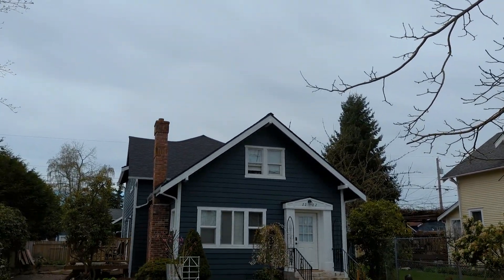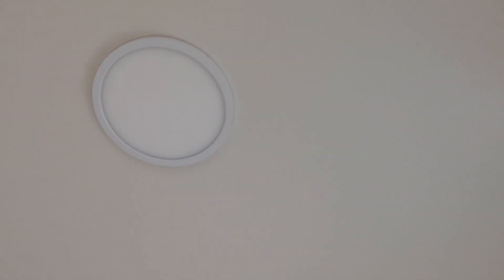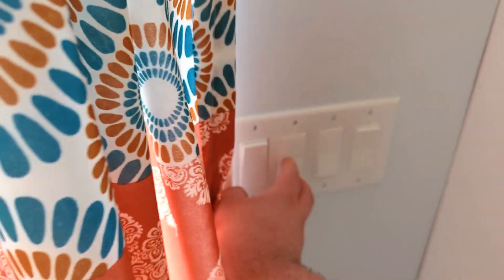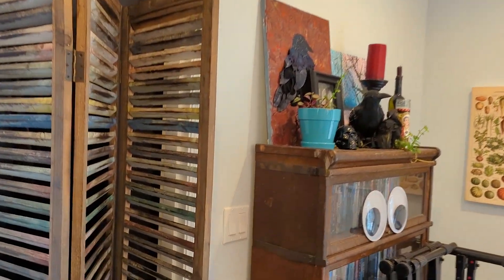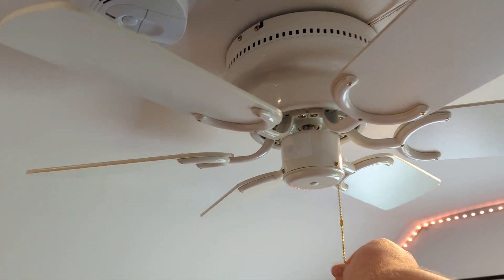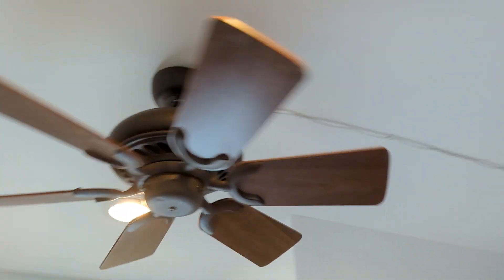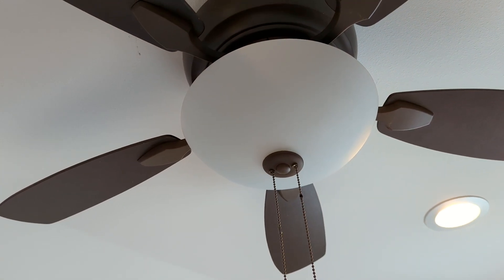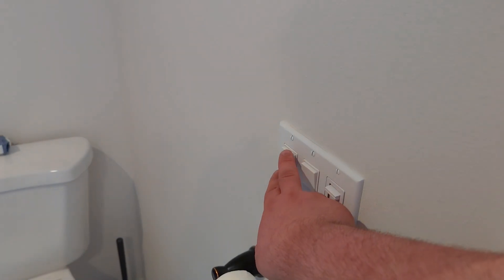The Switches in my Parents' New House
The long anticipated tour! I apologize that it's a little rushed, but I hope you enjoy nonetheless!

I did indeed end up putting the Lansing up in the kitchen with replacement seeded glass. It fits great with the space and helps a ton.

Thank you everyone for your support over the years, and thank you for 3,000 subscribers. This channel has truly impacted my life in so many positive ways. I owe it all to you.